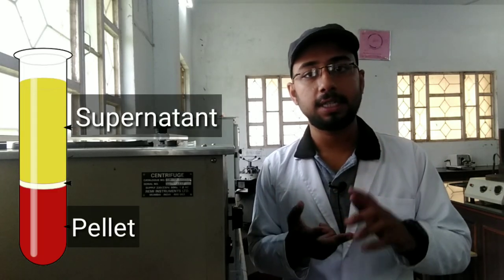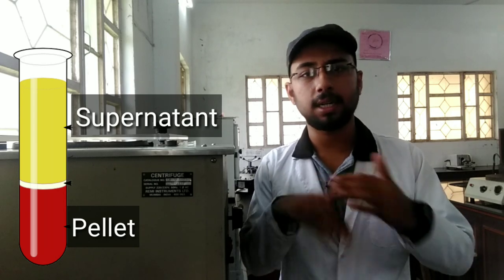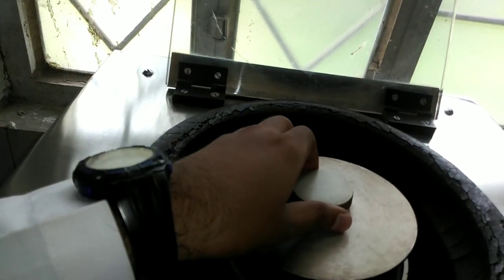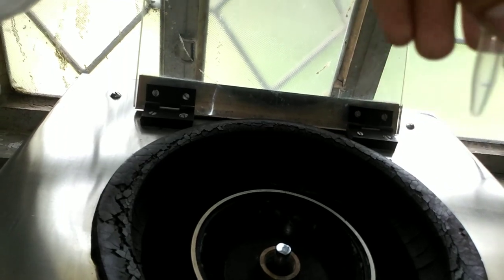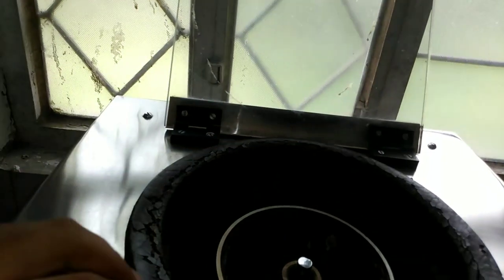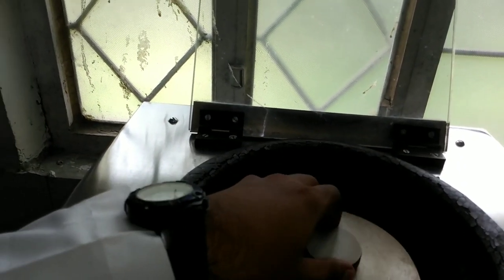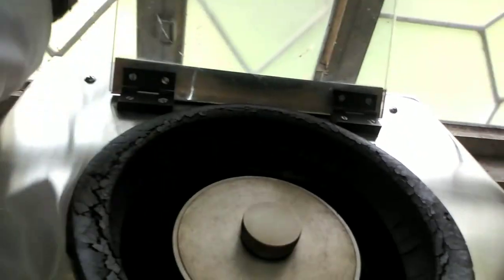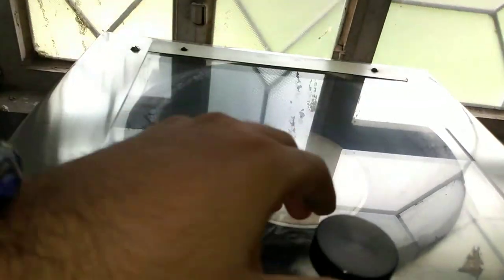Centrifuge machine introduction | centrifuge machine working | centrifuge uses in laboratory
Every thing about Centrifuge | How to Use a Centrifuge | Centrifugation Separation Methods

What is principle of centrifuge?

What are the types of centrifuge?

How does centrifuge separate mixtures?

How do you do centrifugation?

Why do we use centrifuge?

What is the basic principle of sedimentation?

What is principle of centrifugation method where is it used?

What is sedimentation PPT?

What is ultracentrifugation used for?